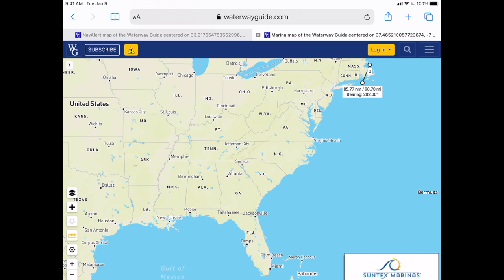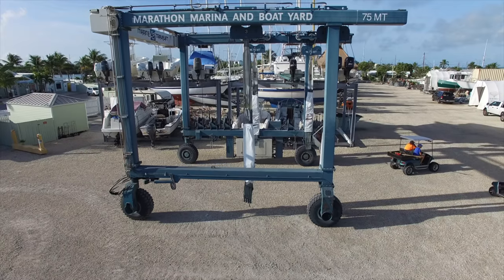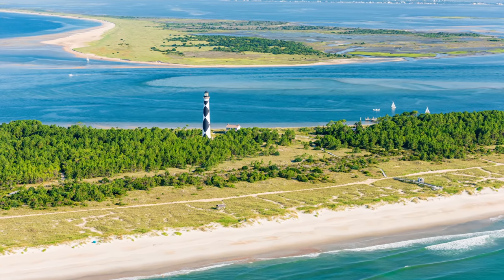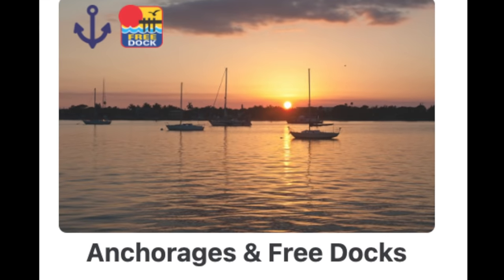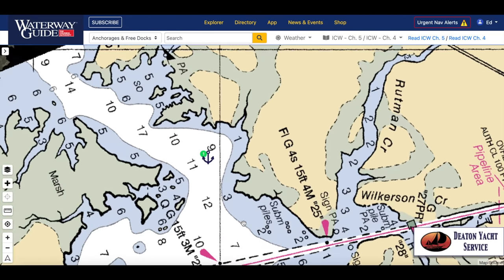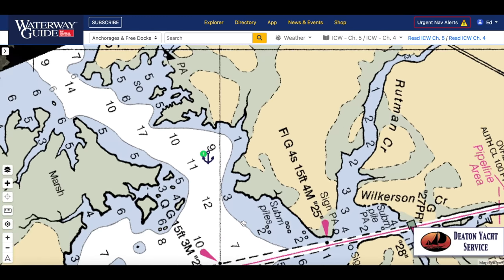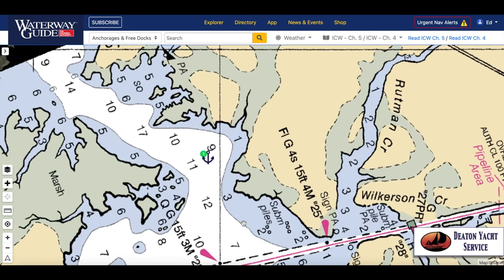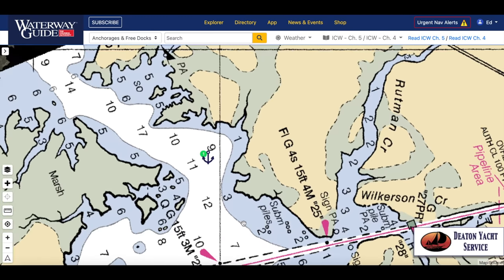Waterway Guide's Tour of the ICW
A fast-moving 35 minute video with all the details you need to plan your trip along the ICW. From provisioning to navigation alerts to our favorite towns, marinas and anchorages along the way. Come along as we show you the splendor of America's most important waterway.

LINKS to REFERENCE MATERIALS  and Articles on NAVIGATION APPS, WEATHER and  TRACKS/ROUTES